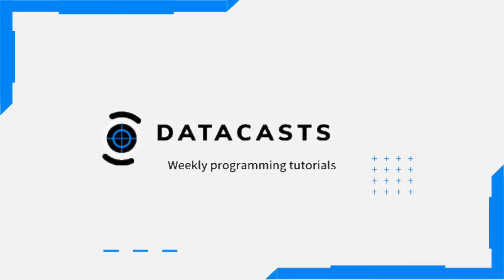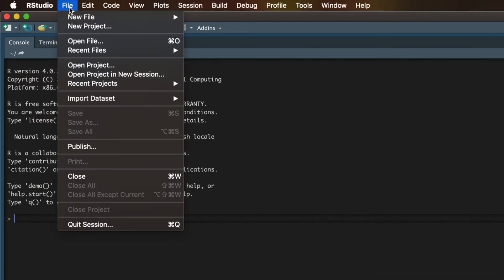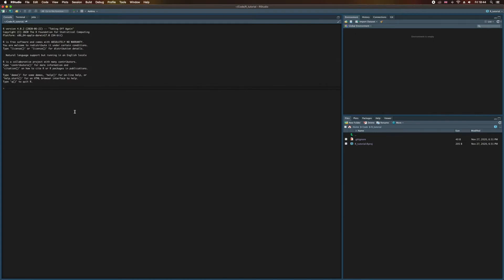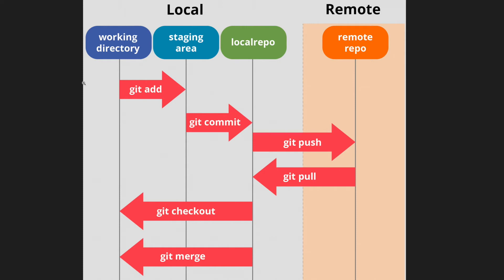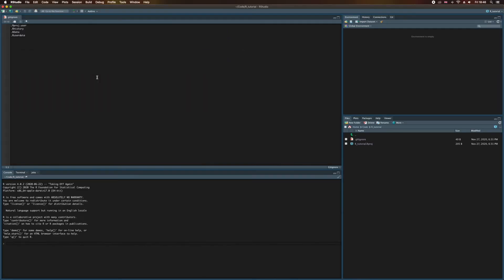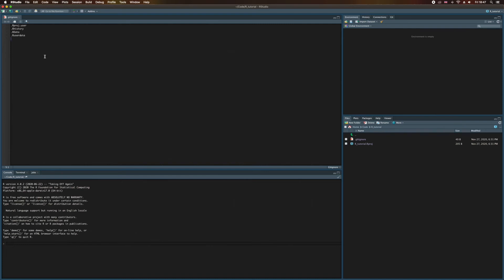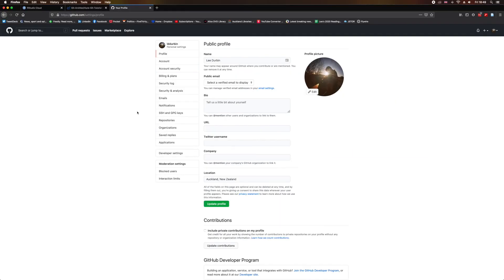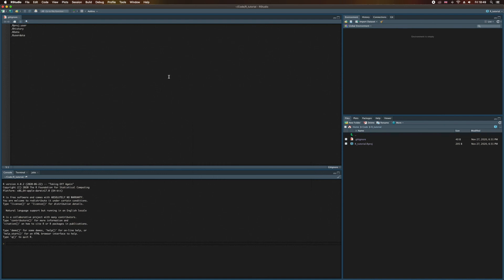Git for R Studio (Part 1)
What's an easy way to track changes to your files? And how do you share your coding work with others? Welcome to the wonderful world of Git and Github. Let's start with the basics in this first part...

A much better explanation of how to set up SSH keys for RStudio / Github